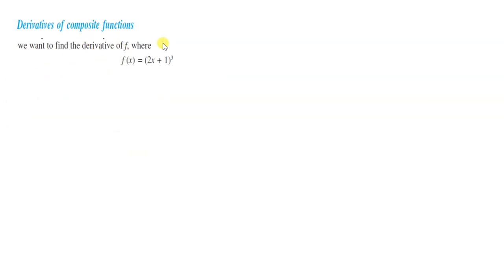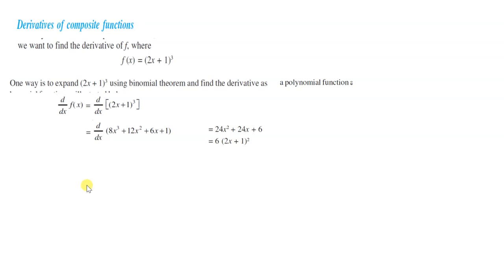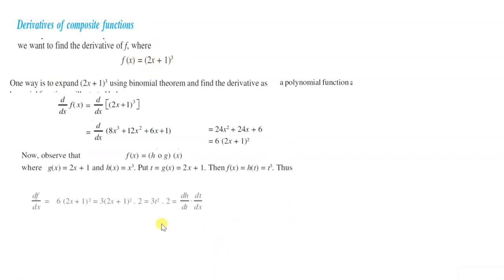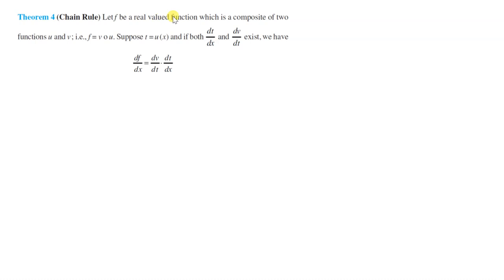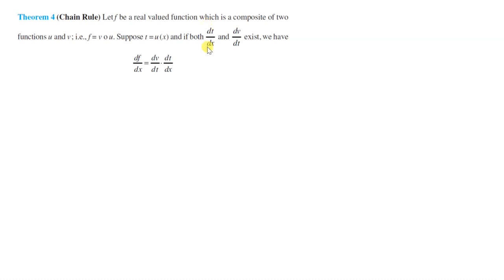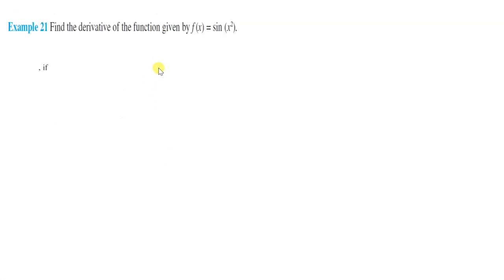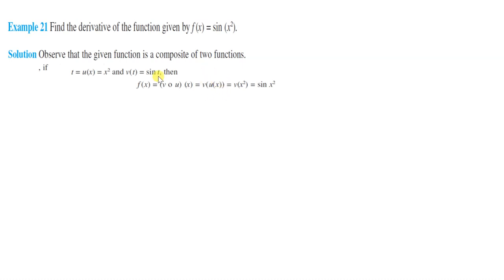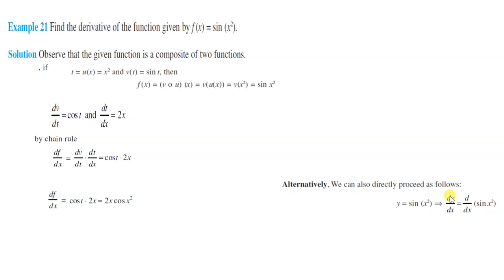XII LEC 2 DIFFERENTIATION (CHAIN RULE).mp4